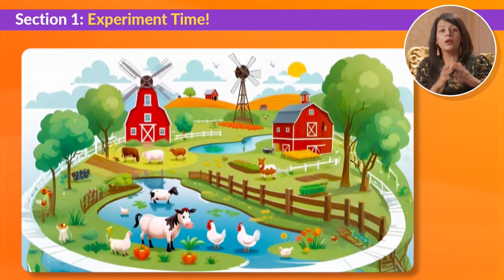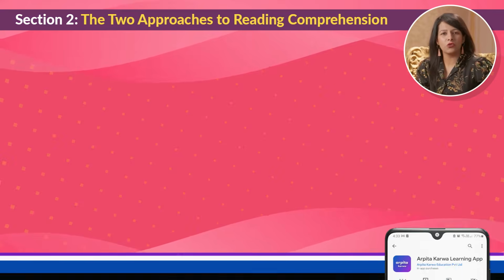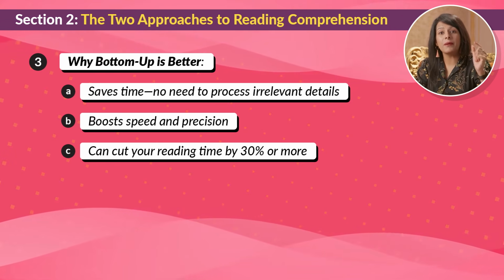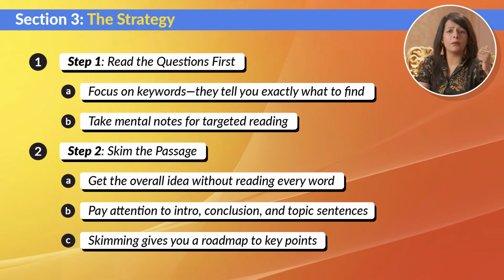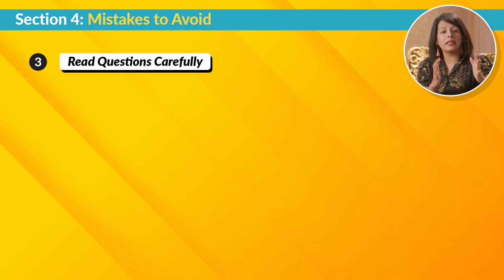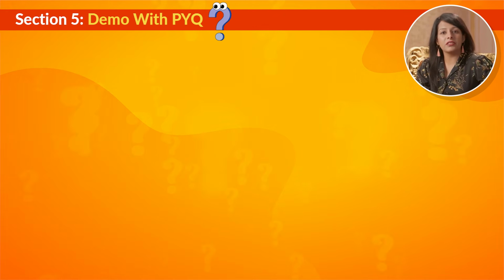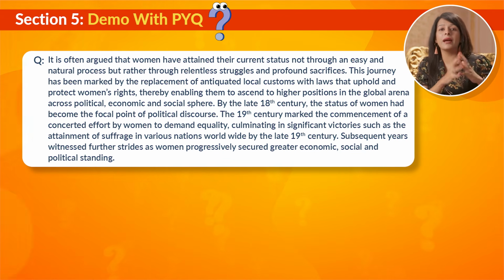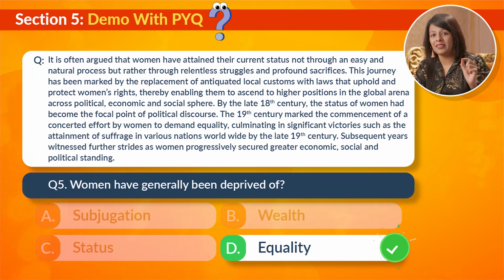Cheat Code To Score 100% In Reading Comprehension | Strategy + Mistakes to Avoid | UGC NET Paper 1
Struggling with Reading Comprehension in UGC NET Paper 1?
In this video, I reveal the exact strategy, most common mistakes, and secret tips that toppers use to score 100% marks in the RC section!

Whether you are a beginner or already preparing, this guide will help you:
✔ Understand the Reading Comprehension pattern
✔ Develop fast reading + accurate answering skills
✔ Avoid the mistakes that MOST students make
✔ Learn how to crack any passage with ease
✔ Build a habit that boosts your Paper 1 score instantly

🔽 IMPORTANT LINKS 🔽

👉🏼 See all books written by Dr. Arpita Karwa on Amazon — UGC NET Paper 1, Previous Year Papers & Paper 2 Book

👉🏼 See all books written by Dr. Arpita Karwa on Flipkart — UGC NET Paper 1, Previous Year Papers & Paper 2 Book